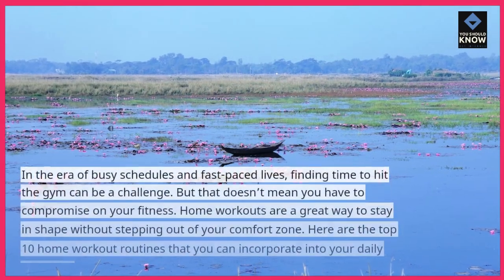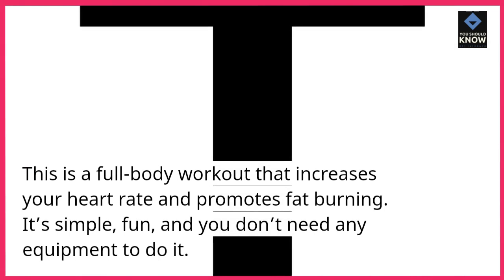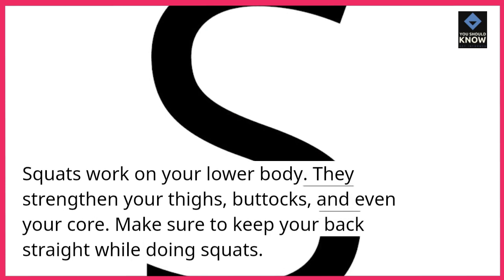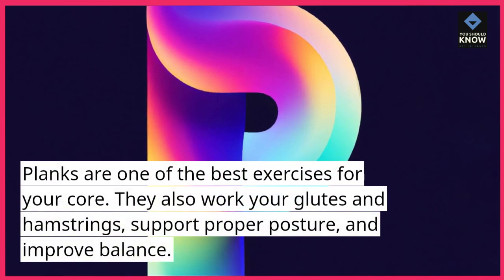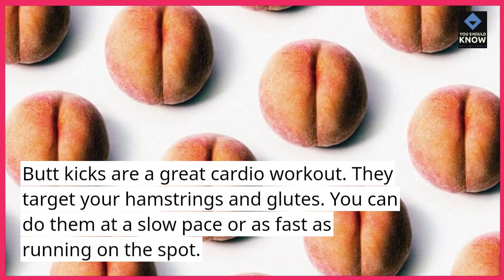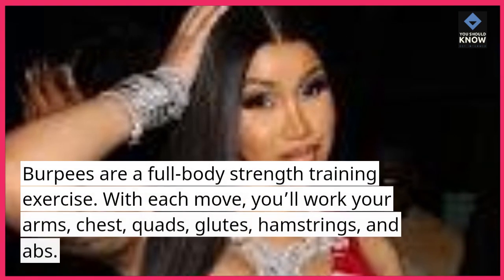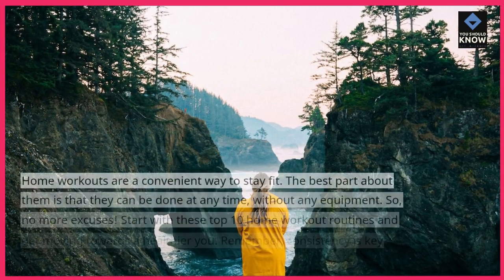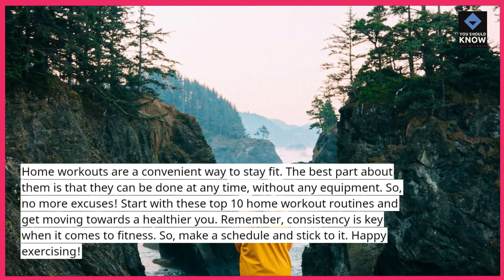Top 10 Home Workout Routines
Achieve your fitness goals with effective home workout routines designed for convenience, flexibility, and maximum impact on your health and well-being.